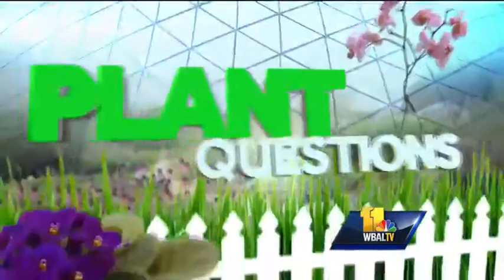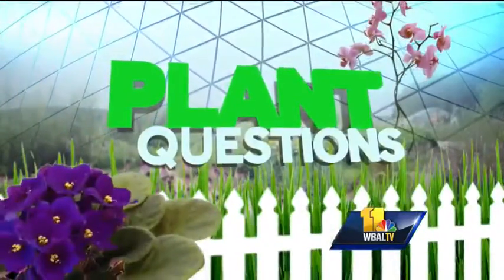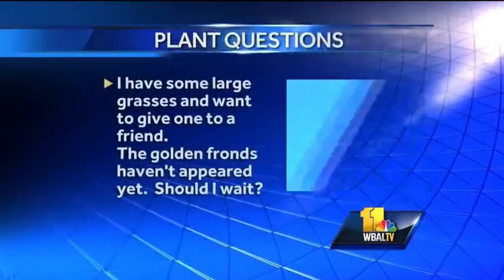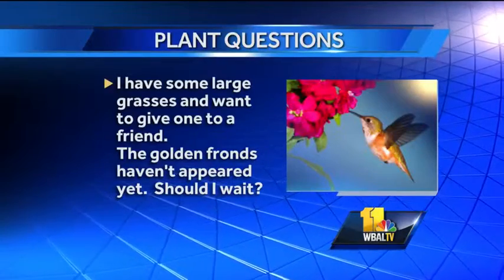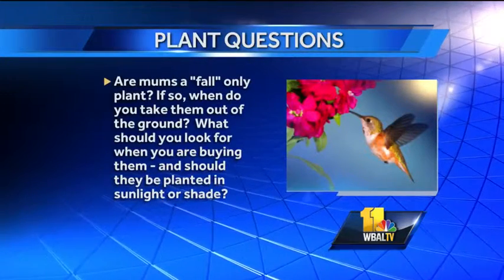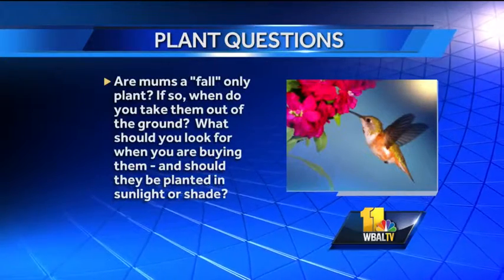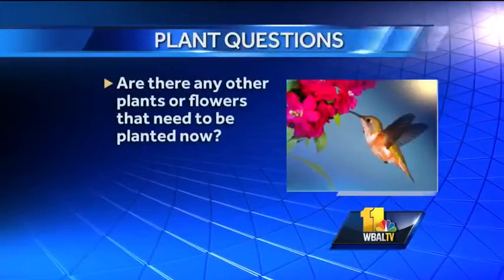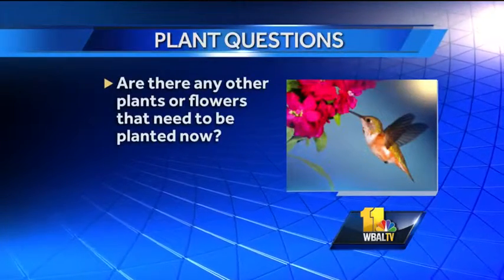Plant Questions: Gardening tips for the fall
Carrie Engle with Valley View Farms answers a variety of plant questions entering the fall season.